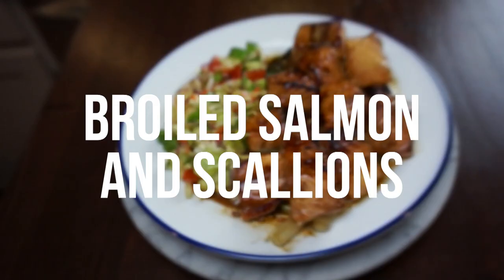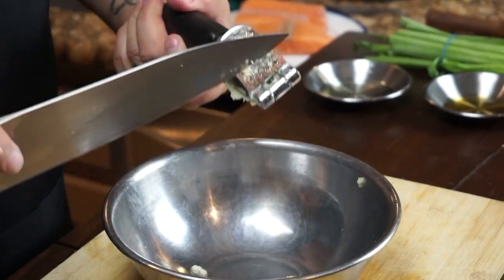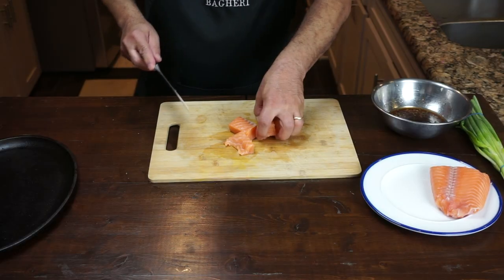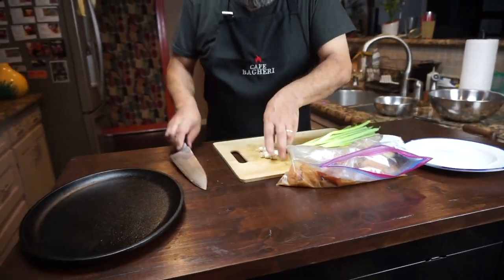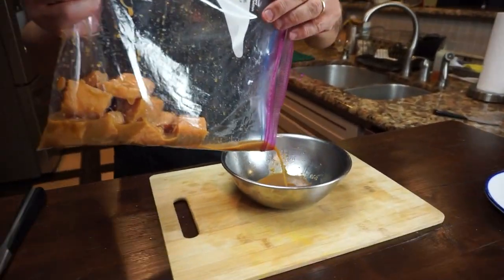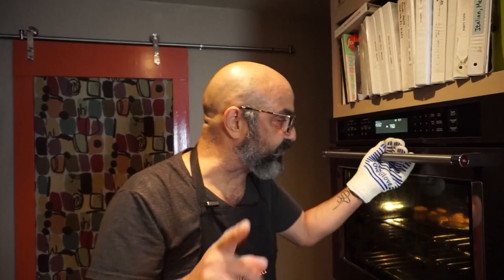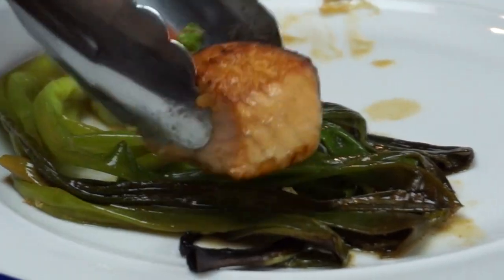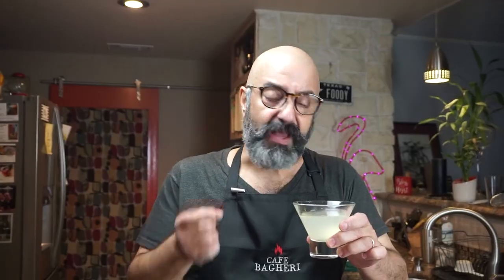How to make PERFECT Broiled Salmon and Scallions!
This video features the steps to make the perfect broiled salmon. Salmon and scallions are cooked under a broiler for a total of 14 minutes. This is a very easy recipe and will become your go-to salmon recipe!